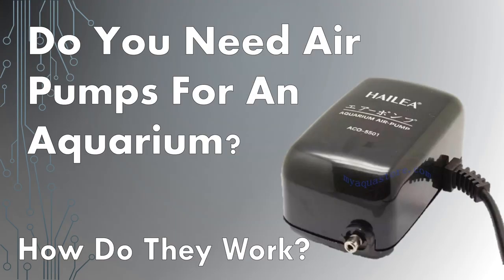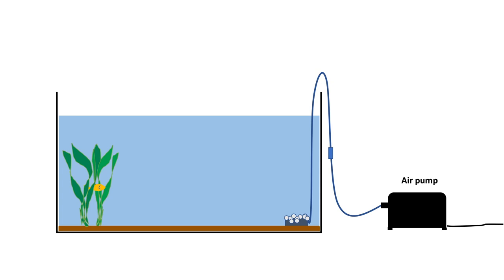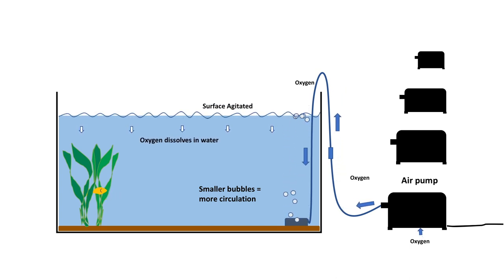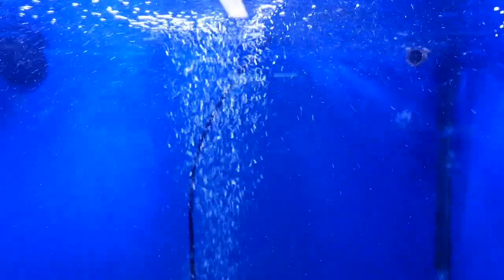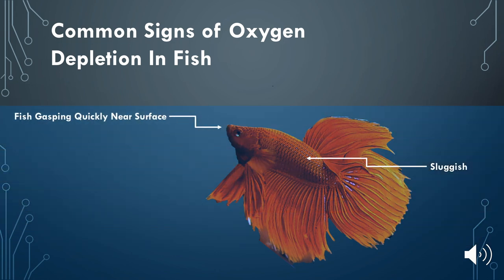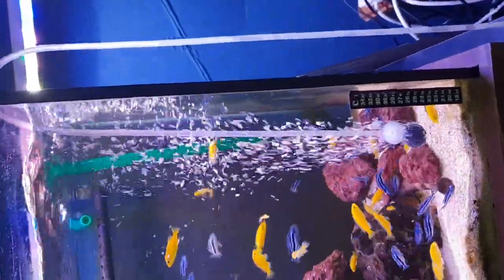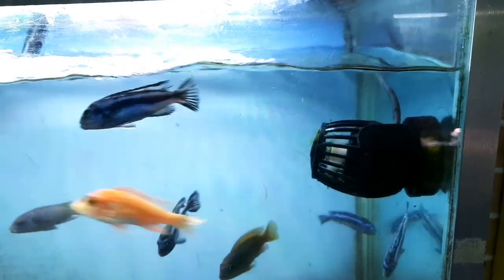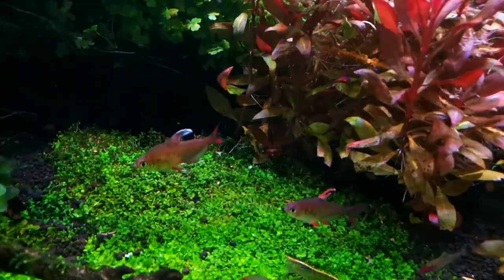How Do Air pumps Work And Do You Need It For An Aquarium?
Hey guys, in regards to a major disaster and issue which has resulted in oxygen depletion and the death of millions of fish in a large river system of Australia, the Murray river, I have decided to make an video on the importance of oxygen in your aquarium and whether you will need an air pump or not for it.